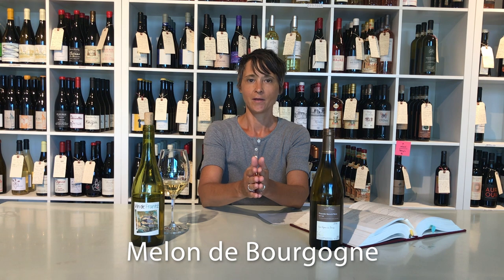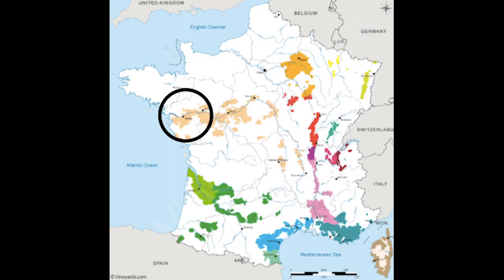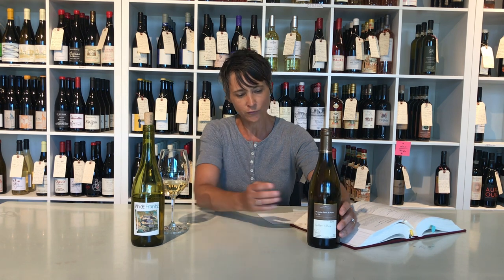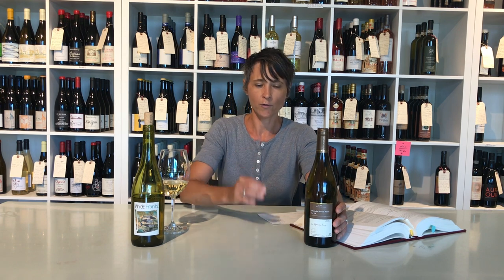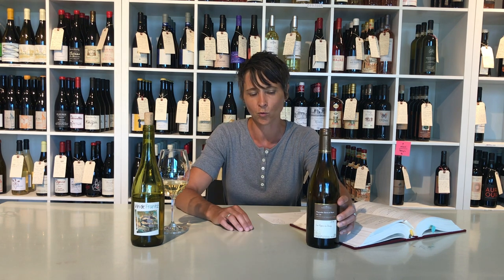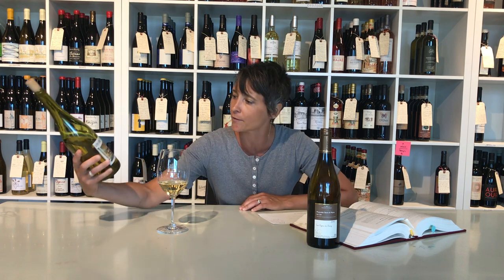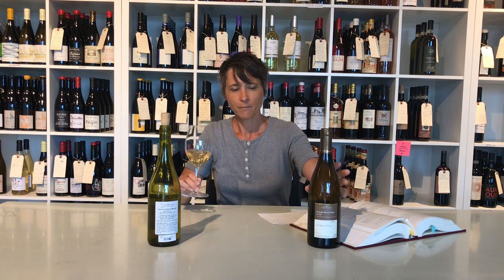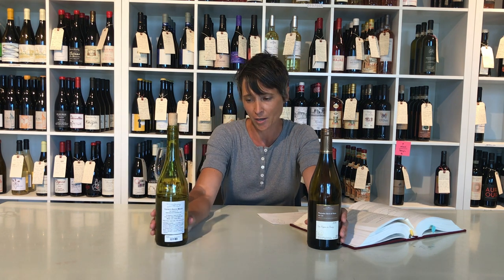What we're drinking with Jill Mott: Melon de Bourgogne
Melon de Bourgogne, a grape that is suspected to have originated in the Burgundy region of France, took root in the Loire Valley, particularly at the mouth of the Loire River where it is best known for making the "cheap and cheerful" white wine Muscadet. In this installment of "What we're drinking" Jill discusses two wines made from the Melon de Bourgogne grape (one Muscadet, one from Montlouis-sur-Loire) that are far more complex and mature than the average bottle of Melon. Bonus: for every bottle of Julien Braud Muscadet sold, $5 goes to Minnesota Central Kitchen, which brings together restaurants, caterers and hunger-fighting organizations to address food insecurity and job losses brought on by the coronavirus.